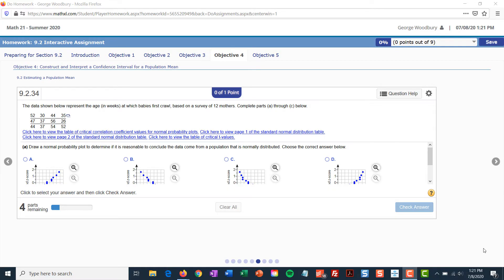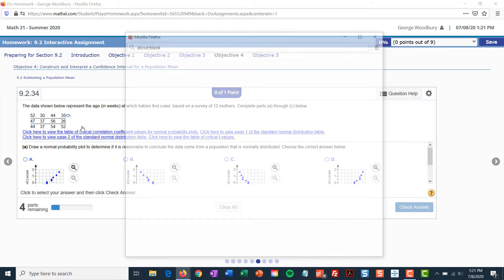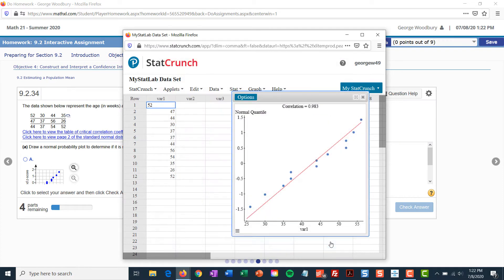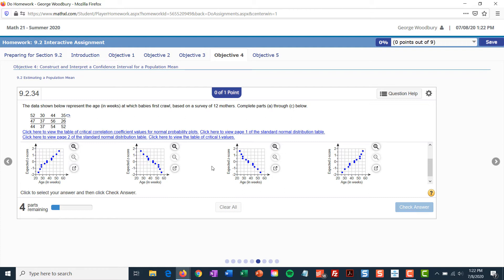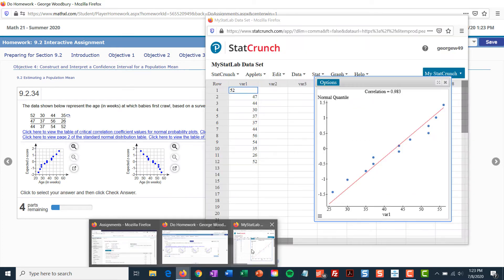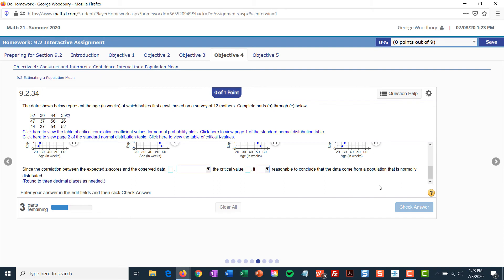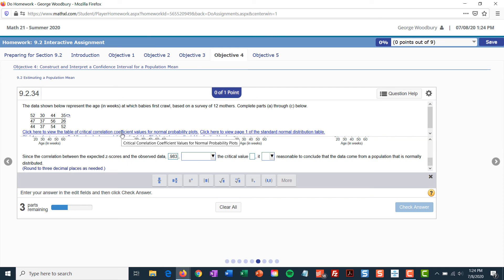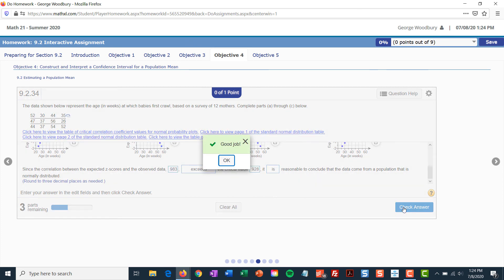Confidence Interval for Mean - QQ Plot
How to use StatCrunch to determine if your data come from a population that is normally distributed.